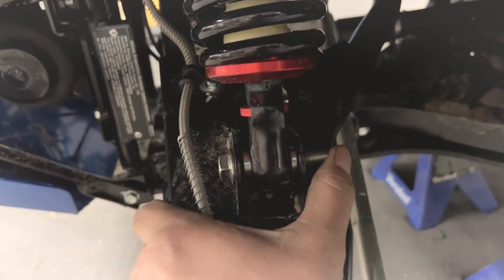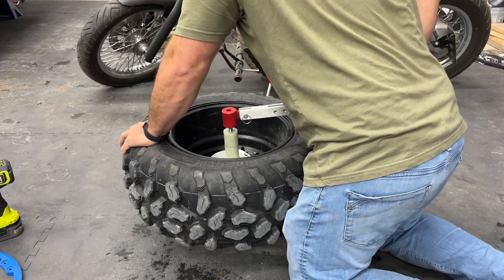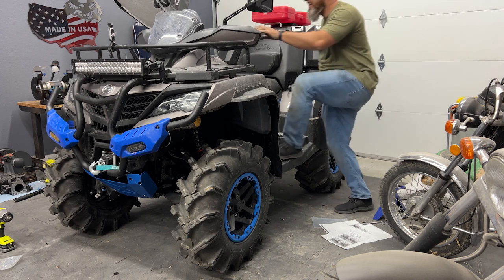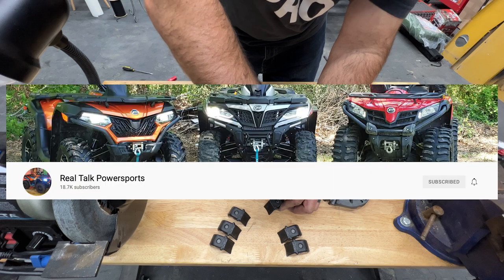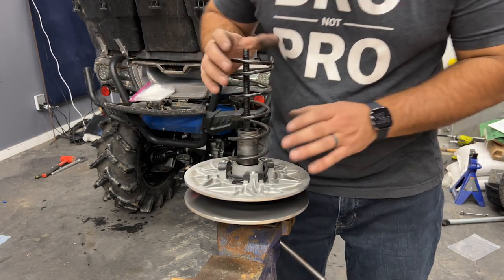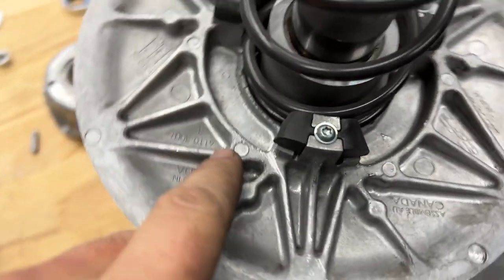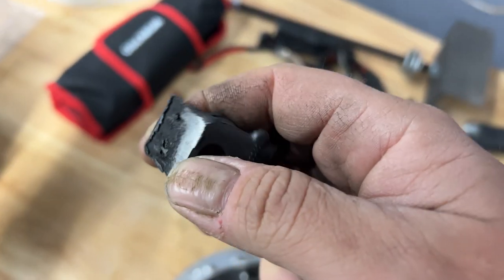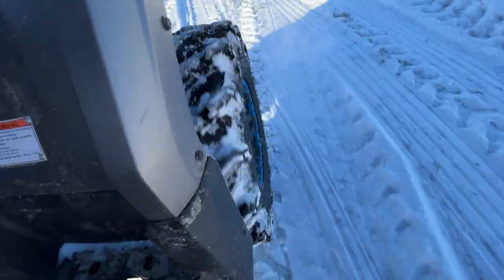Installing an ATV lift, mud tires, and a clutch kit // CFMOTO 1000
DON'T make this mistake like I did! 🤦‍♂️ I installed a 2" Perfex lift kit, 30" ITP Cryptid tires, and a clutch kit from Main Street Cycles. I tested everything out in some super deep snow and my quad did amazing! For about 7 miles...